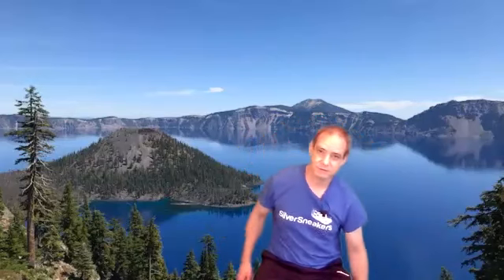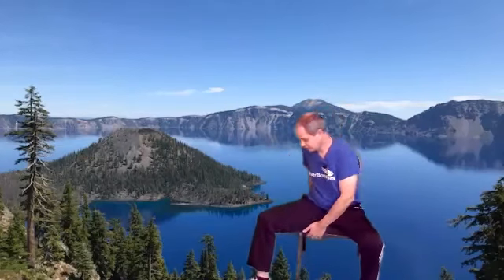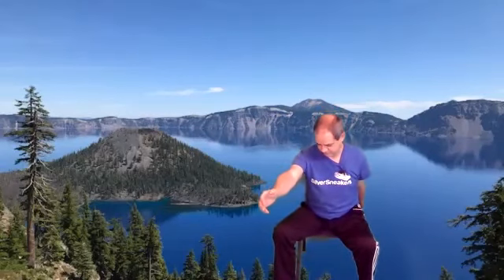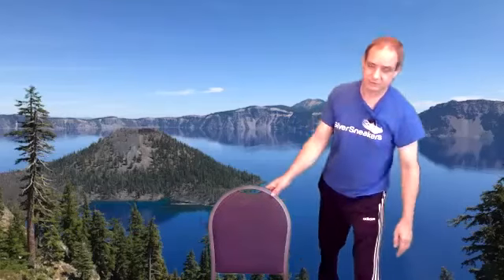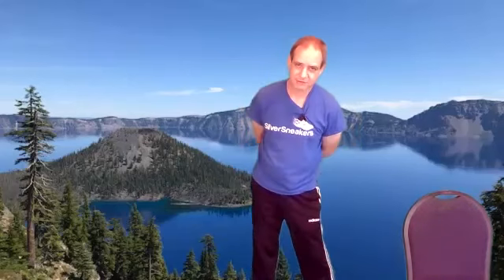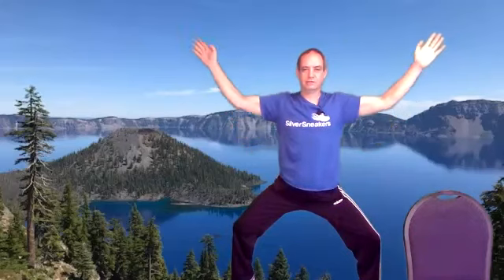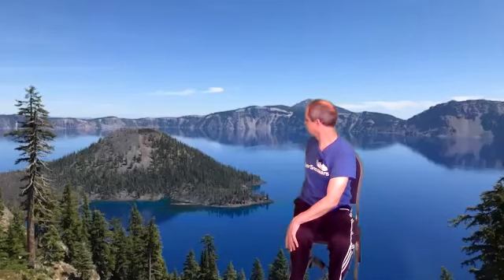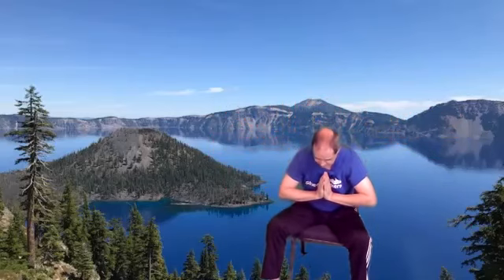Yoga Stretching with Balance Flow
Simple and easy flow sequence using poses, stretching and balance. Ideal for anyone starting yoga or senior yogis. Enjoy flow and balance with a good stretch!